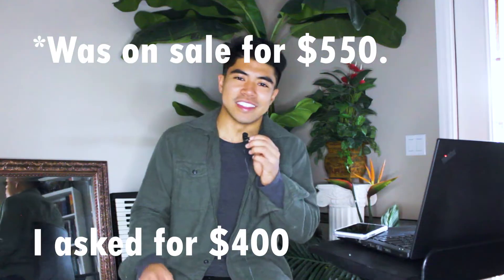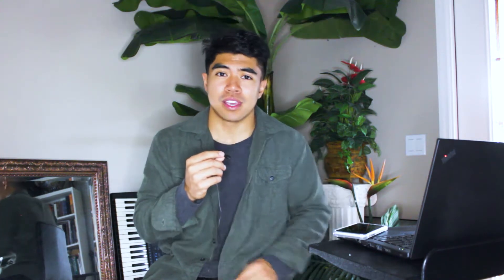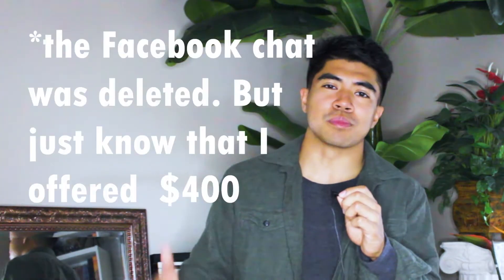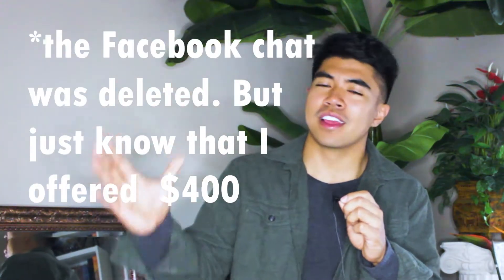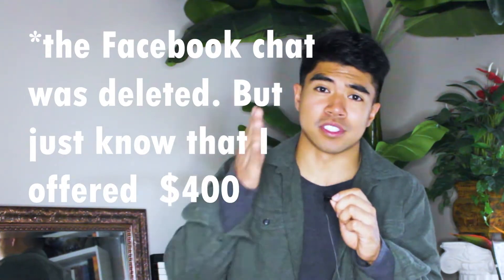Buying an iPhone 11 on Facebook Marketplace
the 12 is out, that only means the 11 is now cheaper